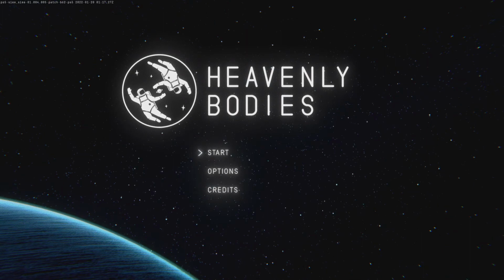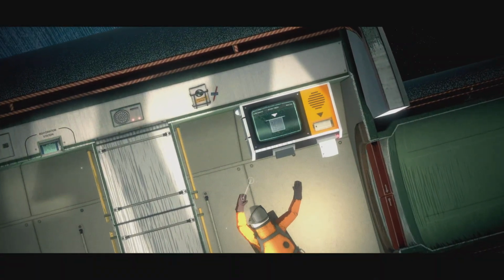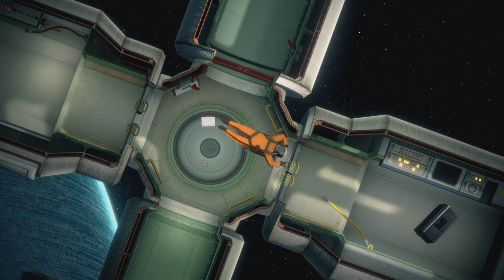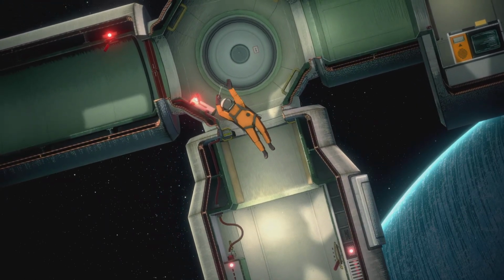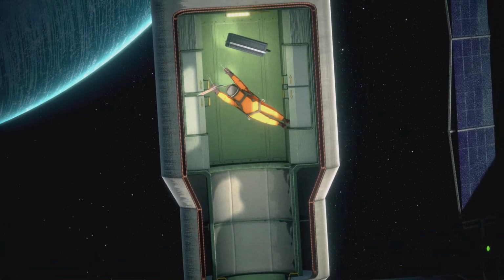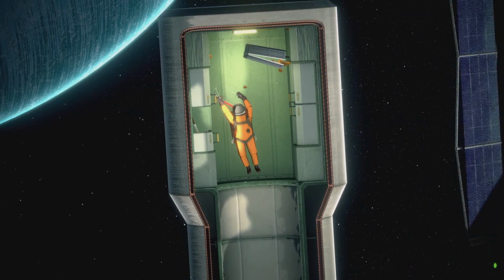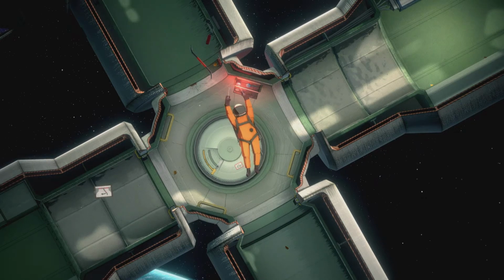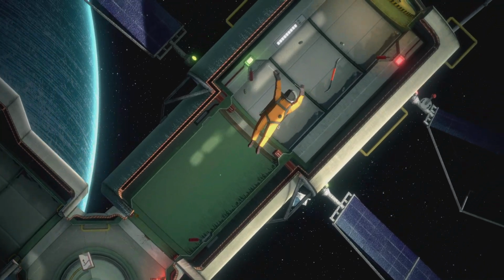Heavenly Bodies! 😄 Super hard!!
So today I am playing another ps plus game for November! This game is pretty fun and cute, and if you want me to play more of this game give this video a like or comment!!